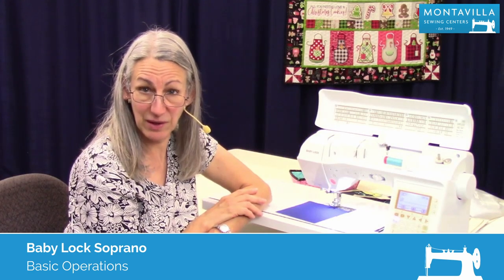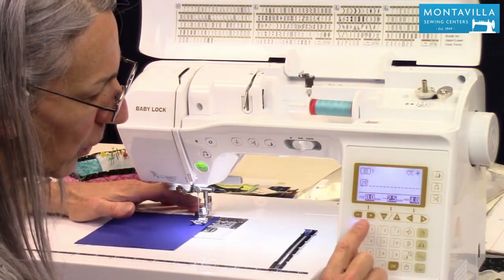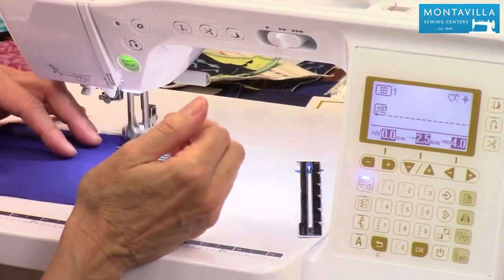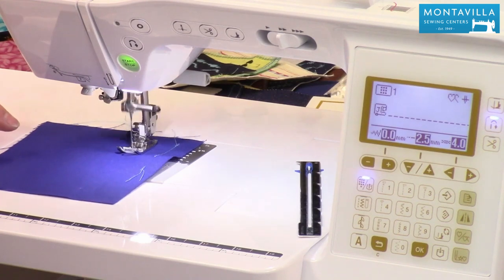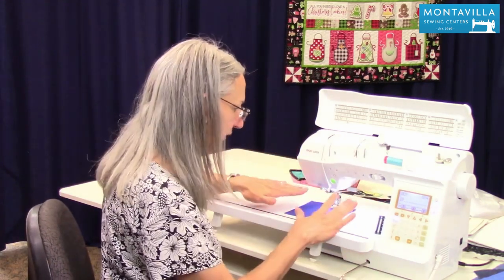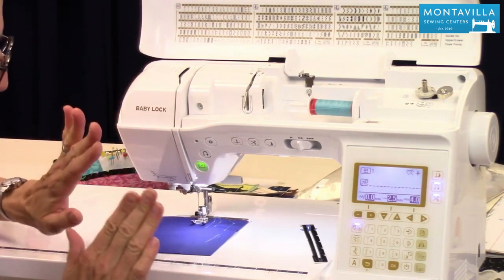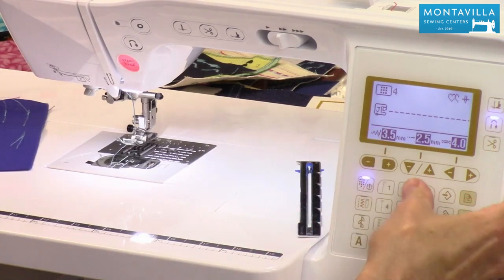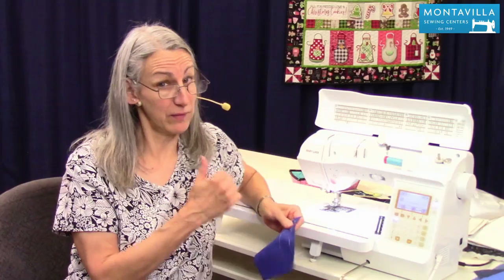Baby Lock Soprano Tutorial - Basic Operations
Tutorial on how to get started with basic operations of the Baby Lock Soprano sewing & quilting machine.  The information in this video can be applied to these other machine models, because of how similar the machines are:

Brother BQ1350
Brother NQ1300PRW